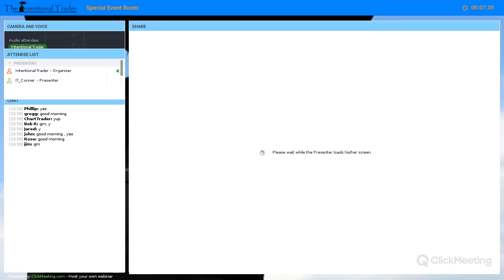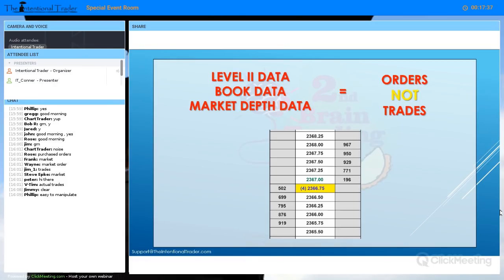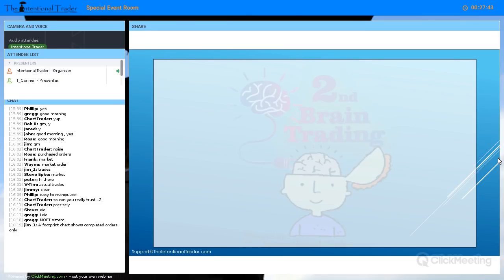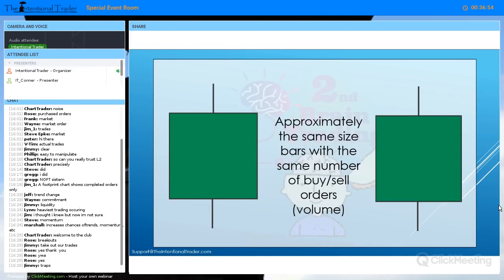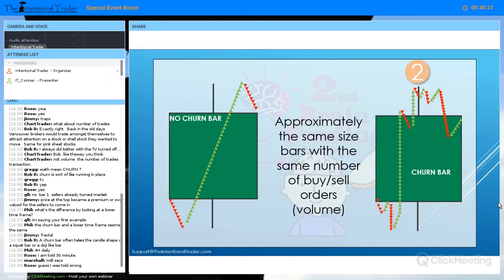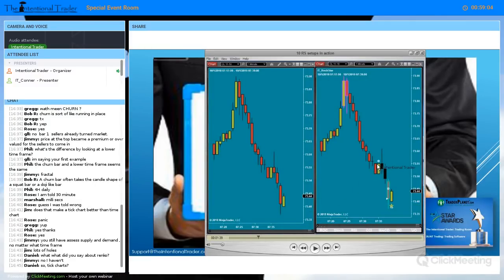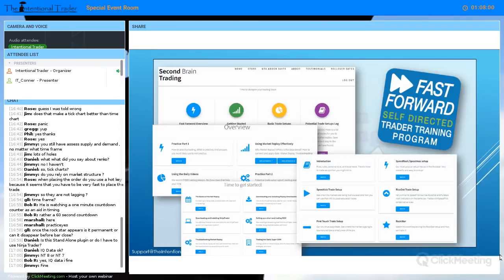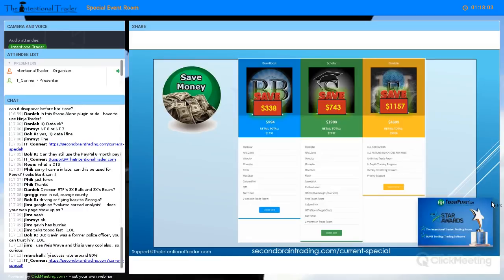How To Use Volume In Your Trading